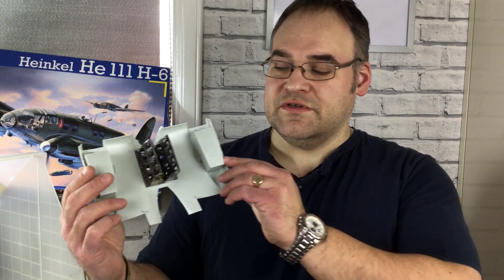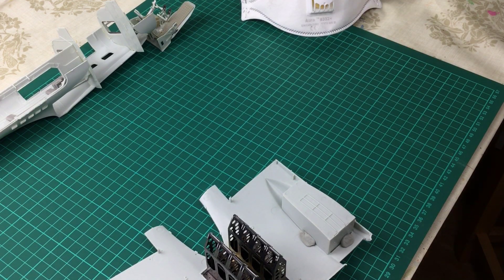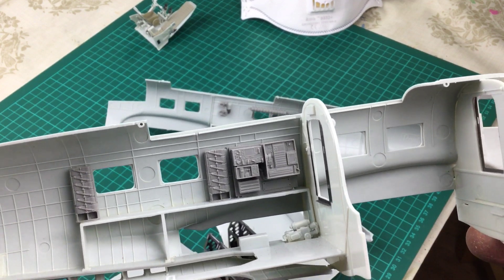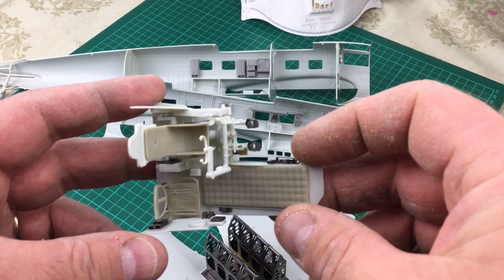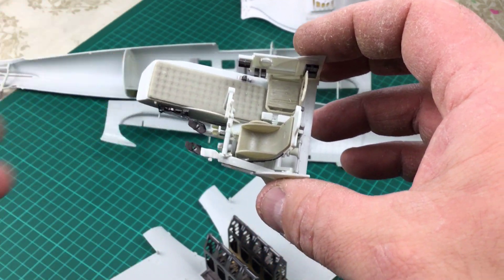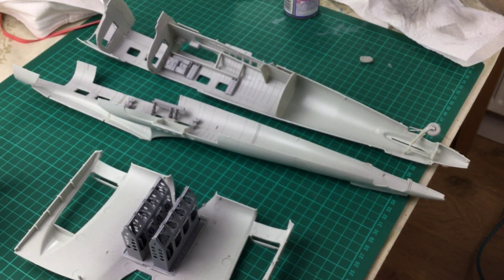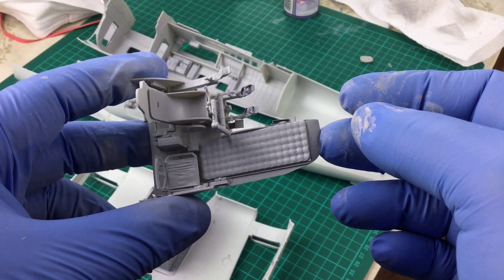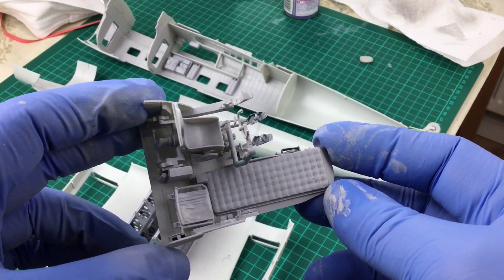Revell 1/32 Heinkel He 111 scale model, Big Build Part 1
Welcome to part 1 of my Revell 1/32 He111 Big Build.

In this part I focus on the build work completed so far, including looking at the Eduard photo etch bomb-bay and wheel wells, then I discuss the painting stages I’m going to complete before further detail work can be carried out.

The paint and tools I use are;

Mr Hobby surfacer 1000 and thinners through a Mr Hobby PS-290 0.5mm fan cap airbrush, Tamiya XF-62 German gray through a Harder & Steenbeck Infinity CR+ 0.2mm and then Mr Hobby Aqueous H-70, RLM02 through my H&S Infinity.

DUE TO THE TOOLS AND PRODUCTS USED IN THIS VIDEO, IT IS NOT SUITABLE FOR CHILDREN.